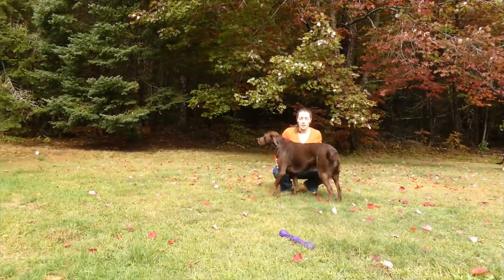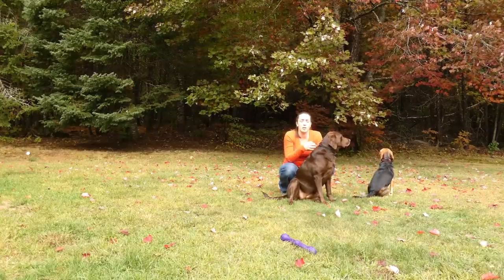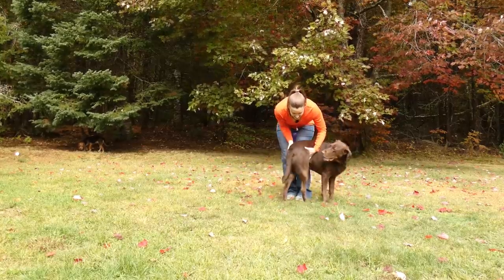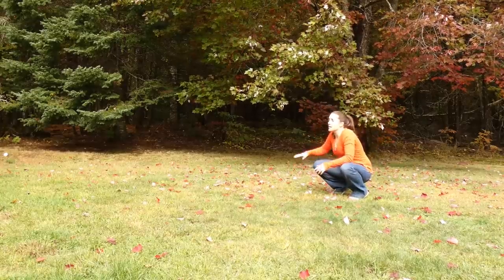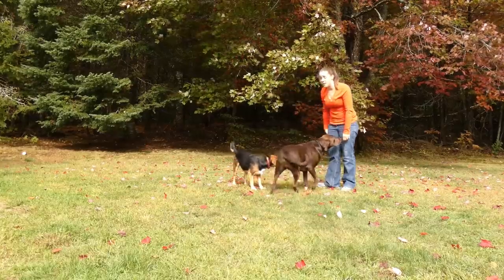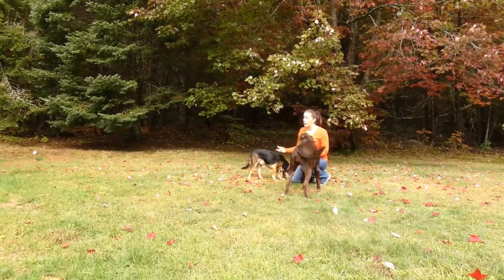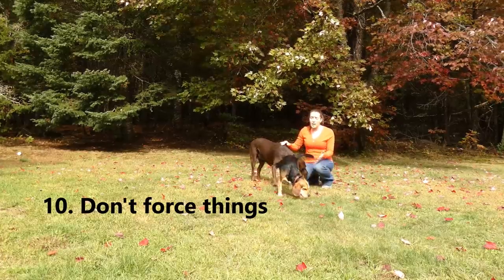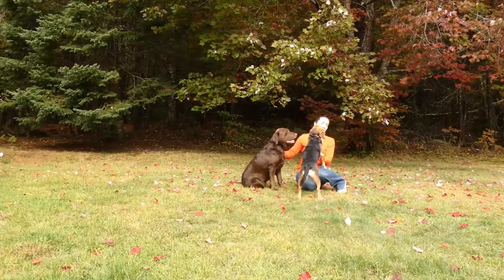How to Make a Dog Like You in 10 Easy Steps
Some dogs are easy to win over. In fact, they seem to just naturally love people. Other canines need a little patience. Either way, learning how to make a dog like you is easy if you follow these 10 steps.

You need to be patient. The dog will come around to you eventually, but it may not be within the first 20 minutes of meeting you. For some dogs it may take days or even weeks to come out of their shell. But, once they do, you'll realize that it was worth the wait!

"If you try to force a connection with a dog, it could end up pushing him further away. It could also end with the dog lashing out because you're not giving him enough space. A dog can't look at you and say, "I'm not ready to be close to you." But, he can growl and snap."